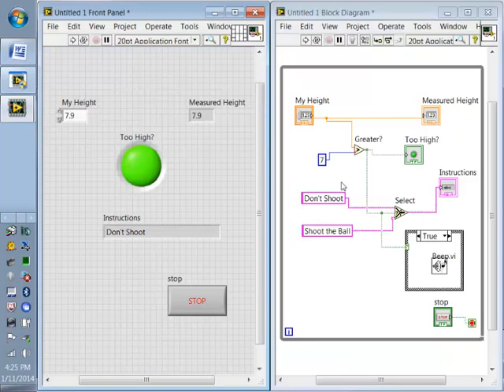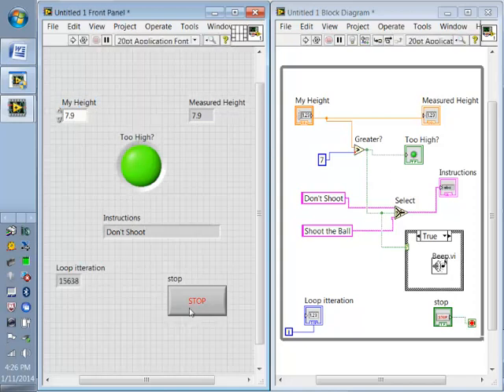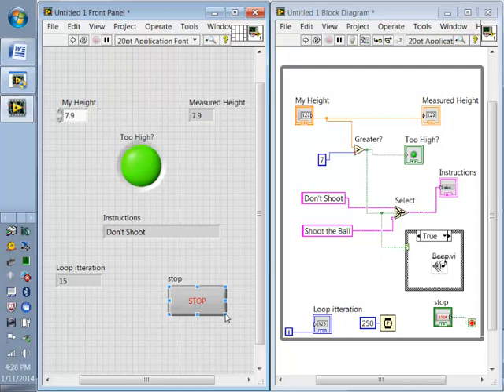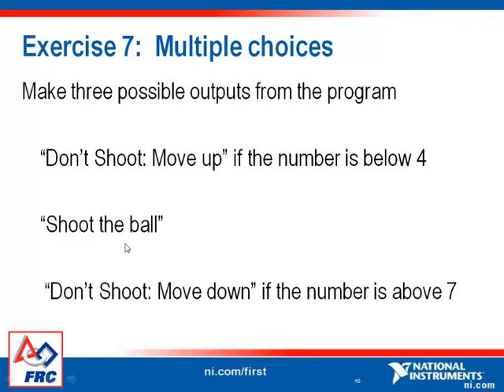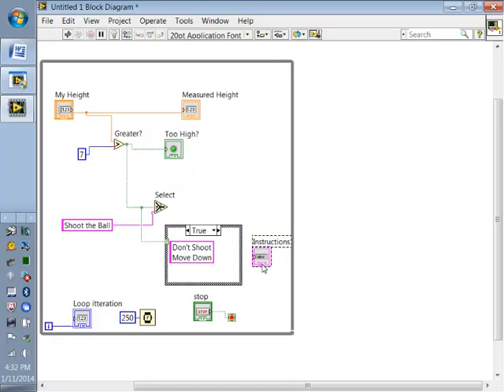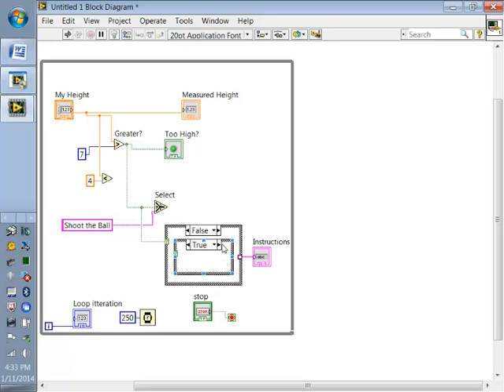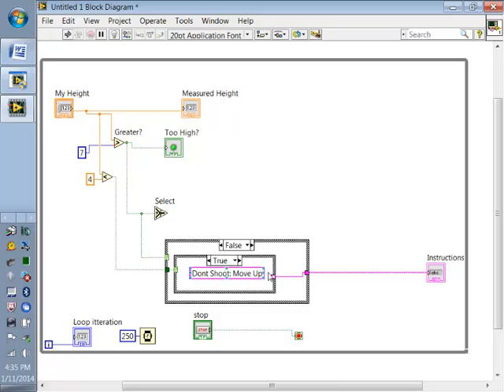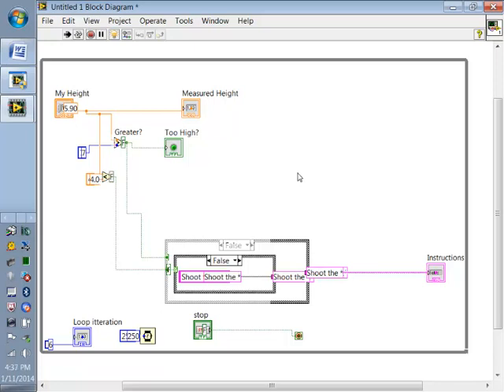FRC Basic LabVIEW Training - Pt. 9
Multiple Decision Making